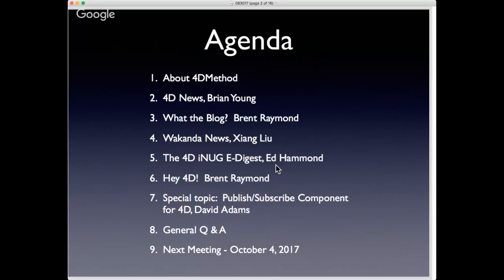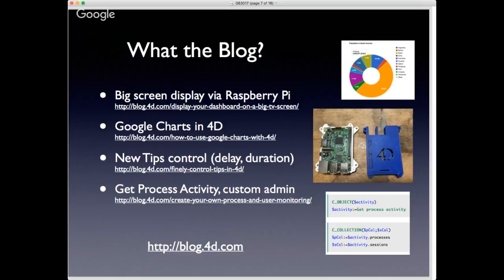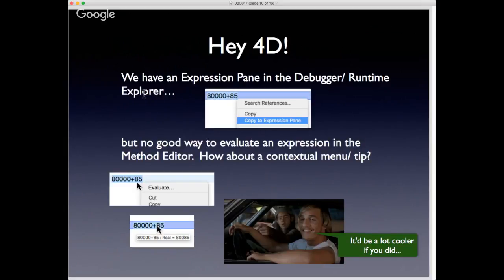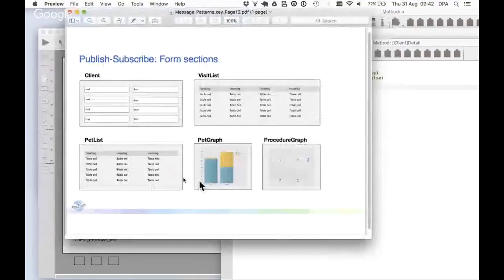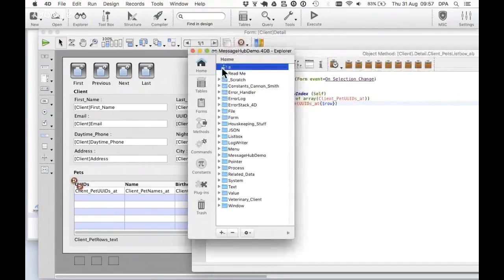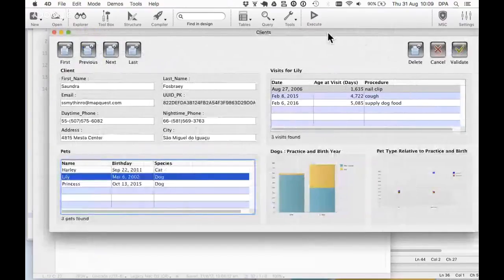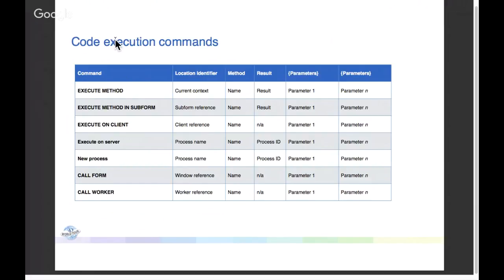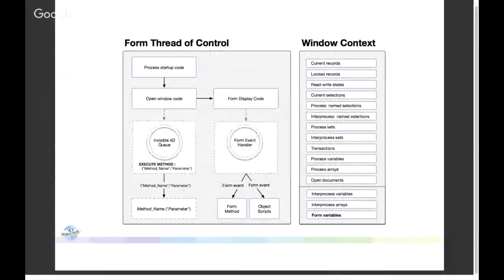4DMethod #26 | Publish/Subscribe Component for 4D, David Adams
There are a ton of uses for this sort of system, and it is also a very different way of thinking about structuring your code and objects.  With the infrastructure in place, it’s very, very easy to extend and reuse interface elements, even complex ones, without a lot of code or new bugs.  All of this works within one process with one window, one process with multiple windows, or even multiple processes.
Unleash this flexible new interface coding approach in your system with help from 4D coding guru, David Adams.